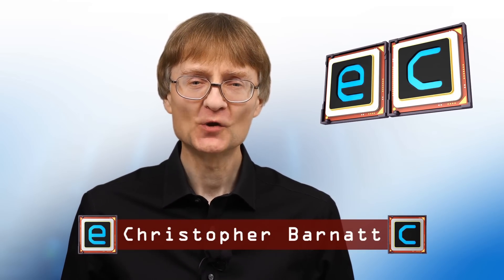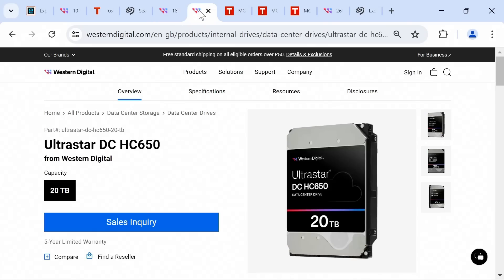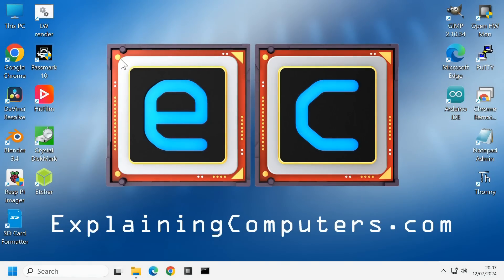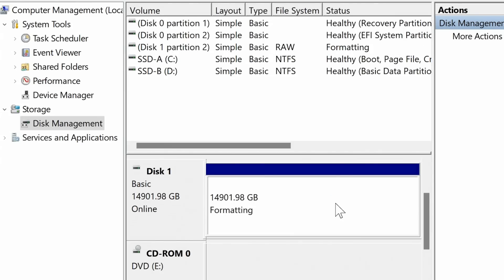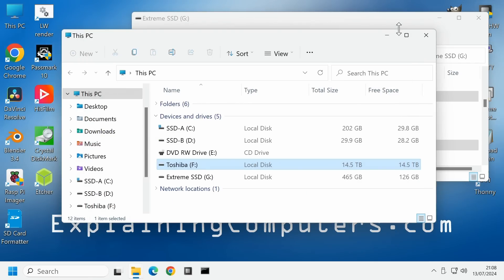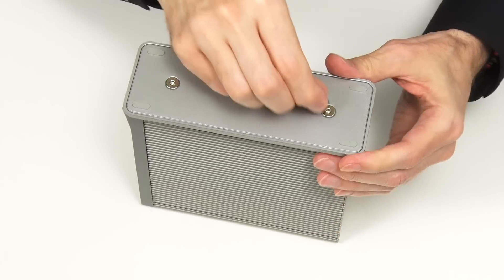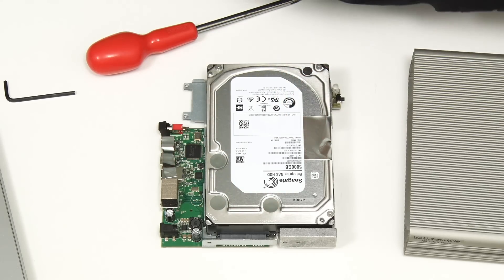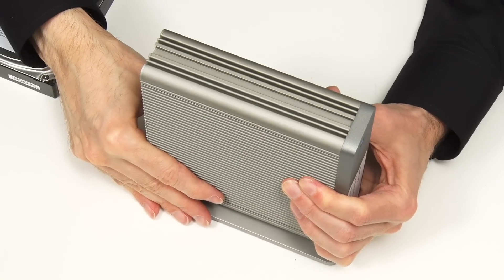16TB Toshiba HDD Upgrade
16TB Toshiba MG08 hard drive reviewed, initialized, formatted and tested, before being fitted as an upgrade in a LaCie D2 Quadra external drive.

The 18TB MG09 version of the drive can be found on Amazon US and the 16TB MG08 version I purchased is on Amazon UK Note that these are affiliate links from which I will earn a commission.

If you enjoy this video, you may be interested in my related content:

Chapters:
00:00 Introduction
00:54 16TB HDD
04:31 Initialize & Format
06:48 Performance (tests)
10:00 LaCie (Quadra D2) Upgrade
16:35 Wrap